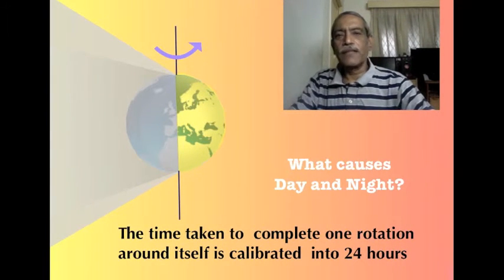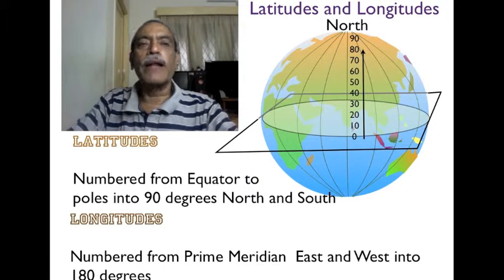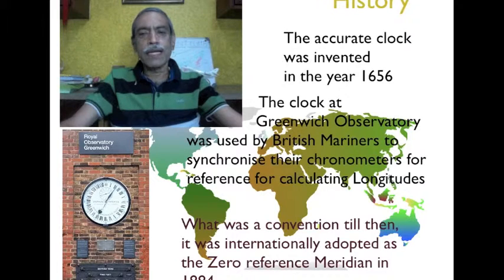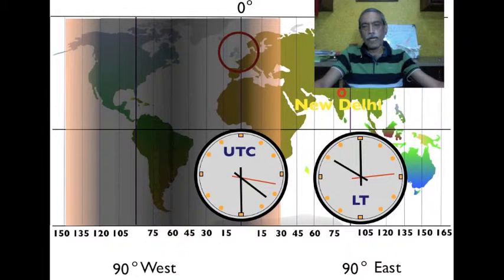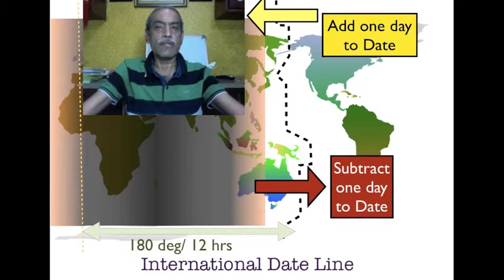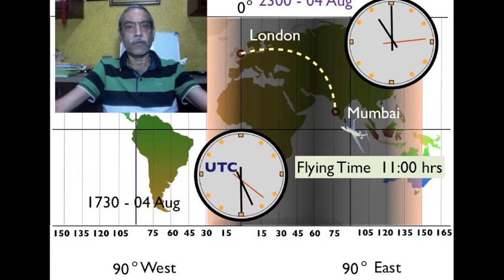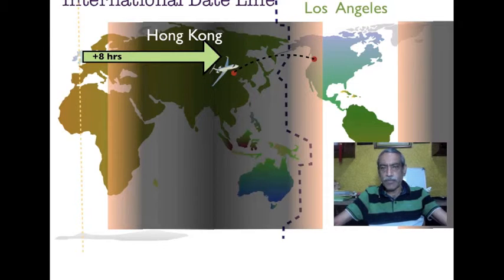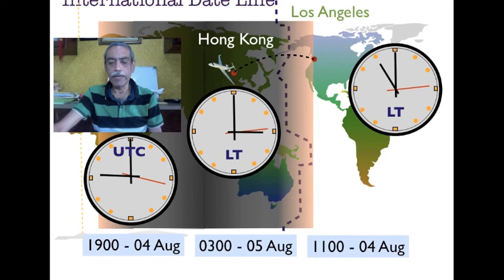Date Time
This lesson explains the Date and time concepts .